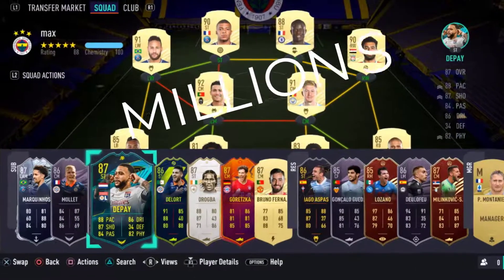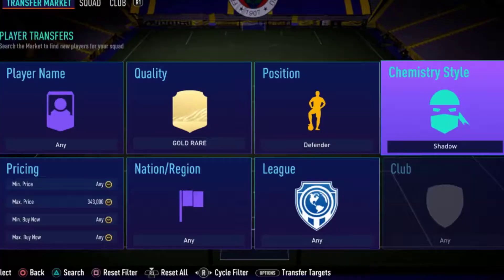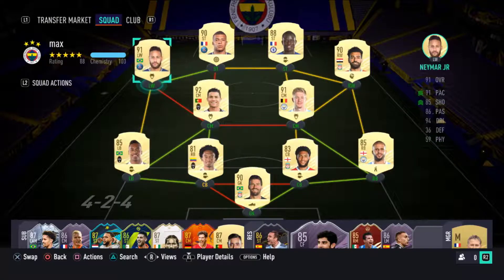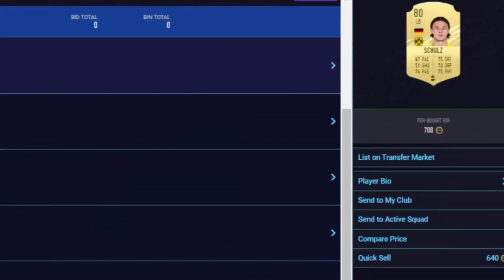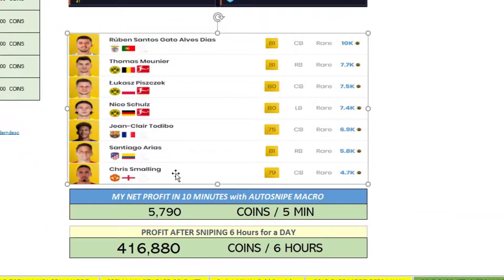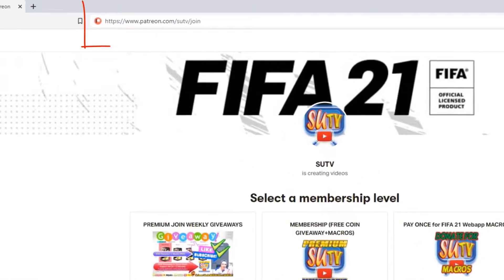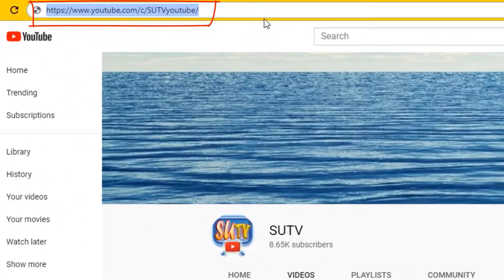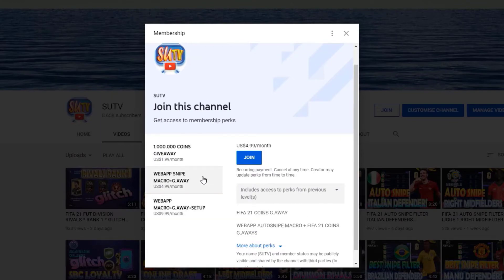FIFA 21 AUTOBUY EXPLAINED * MOST WANTED * TRANSFER MARKET SNIPE FILTER